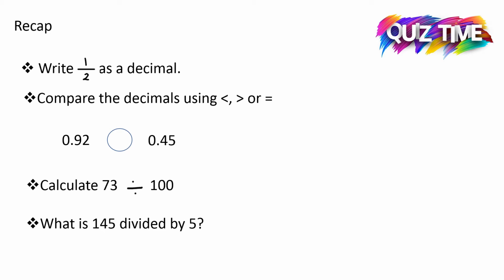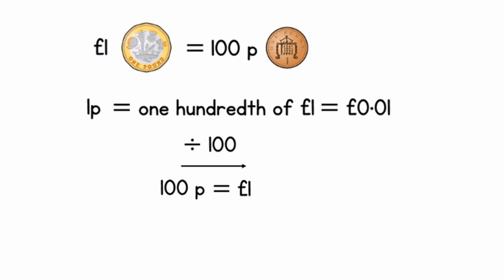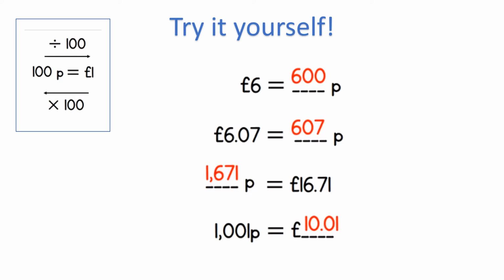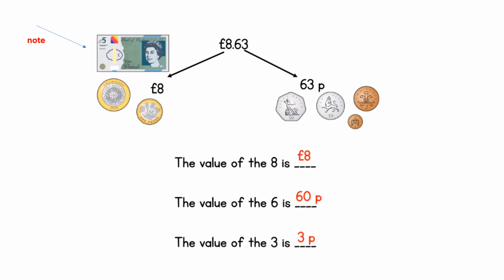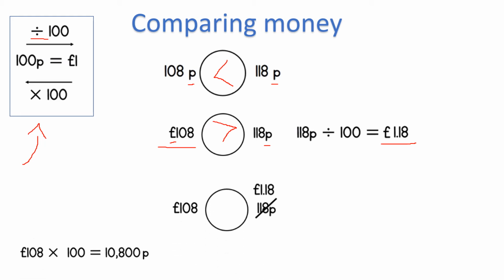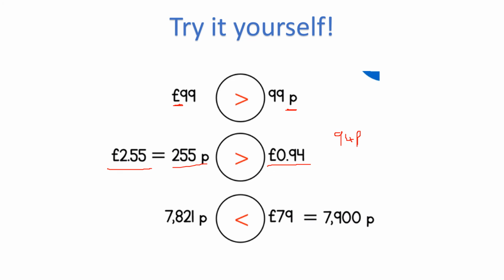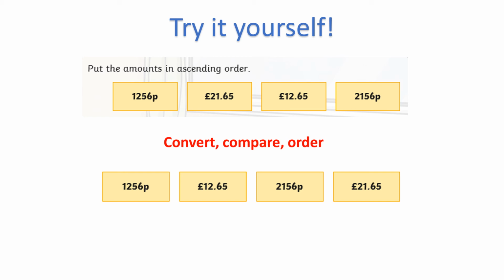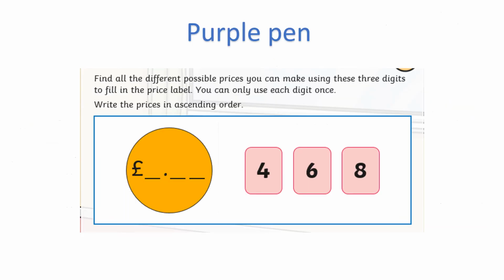21.05.20 Year 4 Maths - Ordering Money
Thursday's Maths lesson for Year 4.